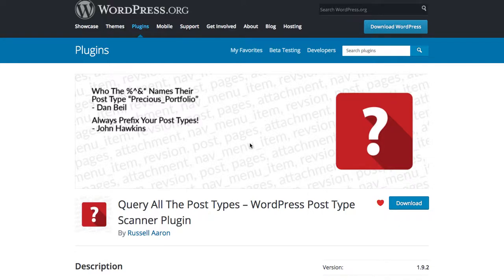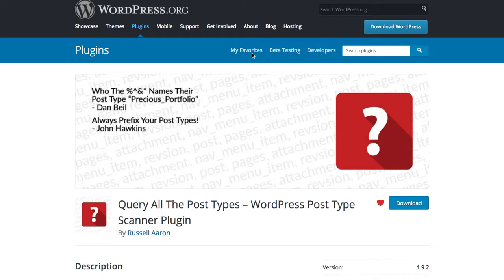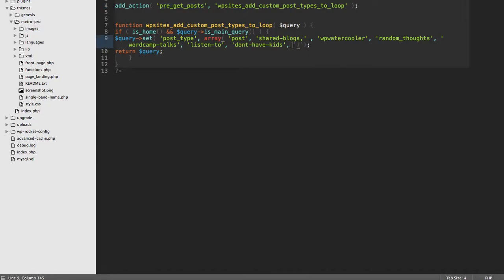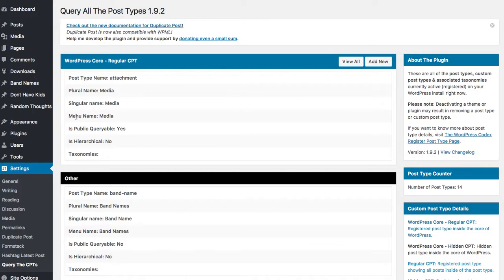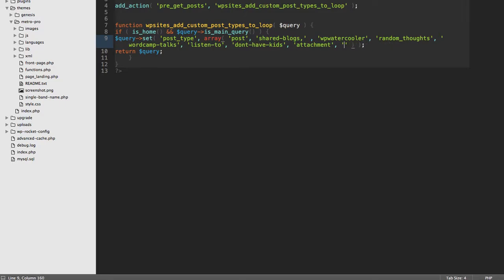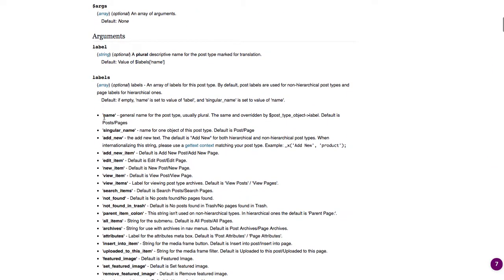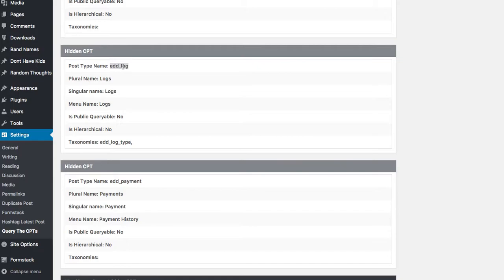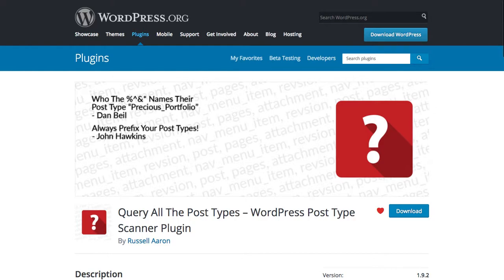Query All The Post Types - A Free WordPress Post Type Scanner Plugin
Query All The Post Types is a Free WordPress Post Type Scanner Plugin.

Every post type has a specific name. In that unique name lies a problem. Some post types are called “calendar” and some are called “my_other_calendar”. These unique names can become a problem when building custom templates, shortcodes, or queries for your WordPress install. Query All The Post Types is a free WordPress plugin helping WordPress website owners, and developers, view of all the active post types, custom post types & associated taxonomies currently registered on your WordPress install.